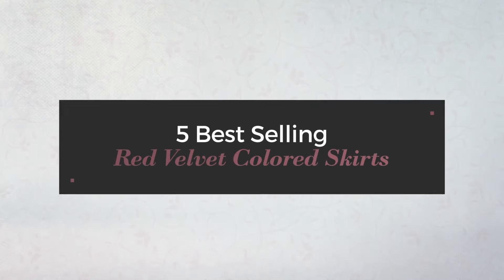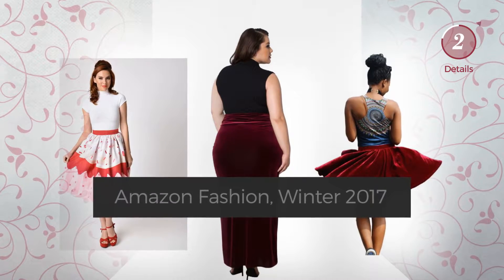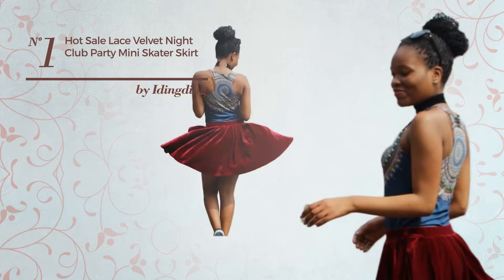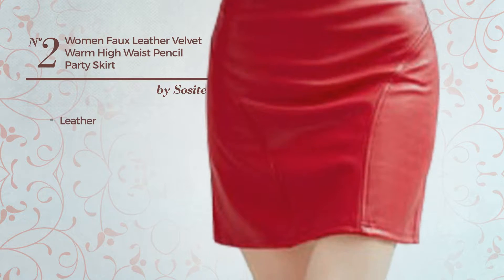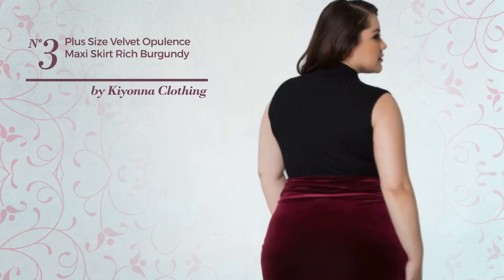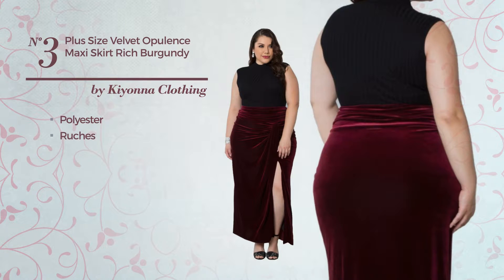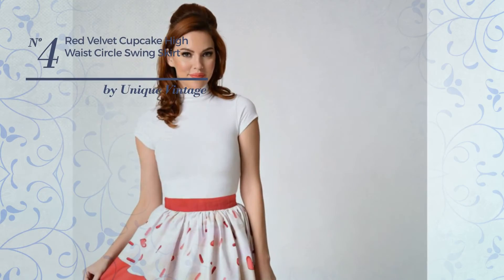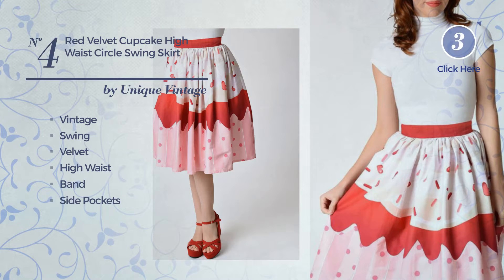5 Best Selling Red Velvet Colored Skirts Amazon Fashion, Winter 2017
5 Best Selling Red Velvet Colored Skirts Amazon Fashion, Winter 2017

Shop for Red Velvet Colored Skirts on Amazon Fashion, Winter 2017
Idingding Womens Hot Sale Lace Velvet Night Club Party Mini Skater Skirt,Red,XS Hot Sale Lace Velvet Night Club Party Mini Skater...

Sosite Women Faux Leather Velvet Warm High Waist Pencil Party Skirt Red M Leather Velvet Warm High Waist Pencil Party Skirt Red M

Kiyonna Women's Plus Size Velvet Opulence Maxi Skirt 1X Rich Burgundy Plus Size Velvet Opulence Maxi Skirt 1X Rich Burgundy

Unique Vintage 1950s Red Velvet Cupcake High Waist Circle Swing Skirt 1950s Red Velvet Cupcake High Waist Circle Swing Skirt

VELVET BY GRAHAM & SPENCER Women's Atlantis Print Skirt, Red, Medium & SPENCER Women's Atlantis Print Skirt, Red, Medium

Try also